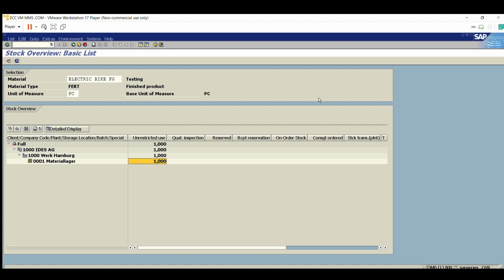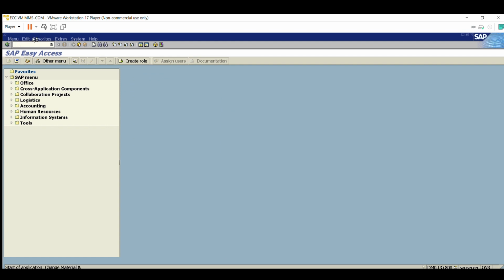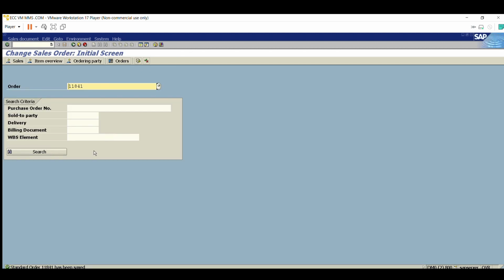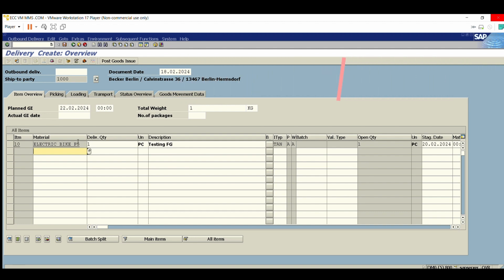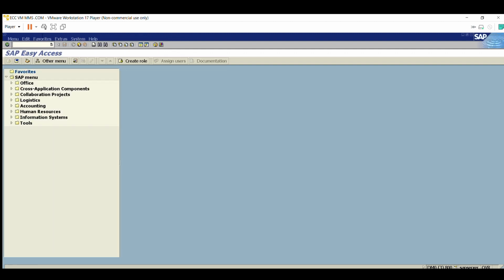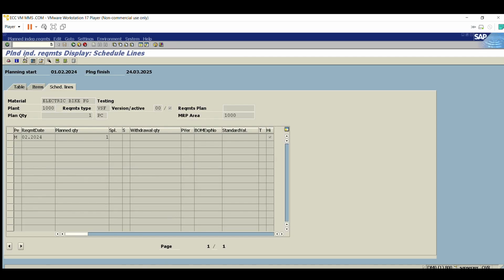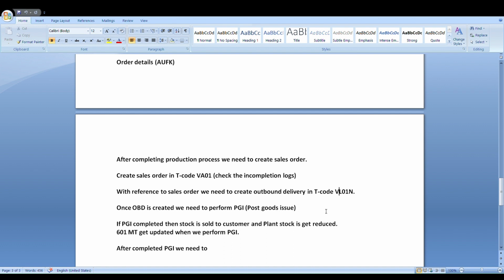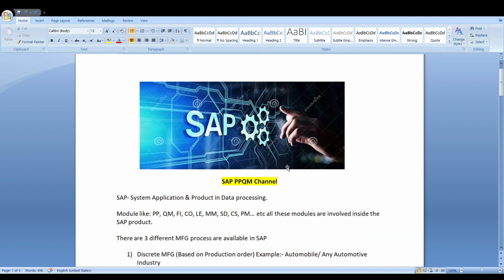Episode 8:- Creation of Sales order, Outbound delivery & PGI process steps in SAP.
Hello Guys,

In this current video I have explained related to creation Sales order, OBD with reference to Sale order & PGI process in SAP MTS (Planning with Final assembly).